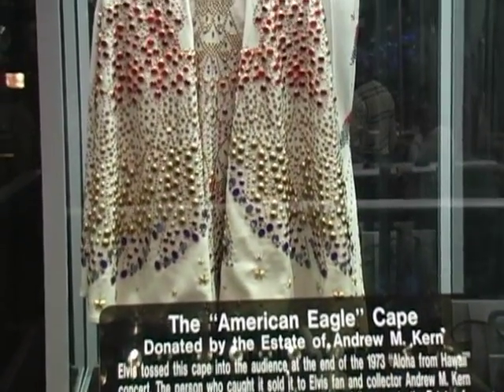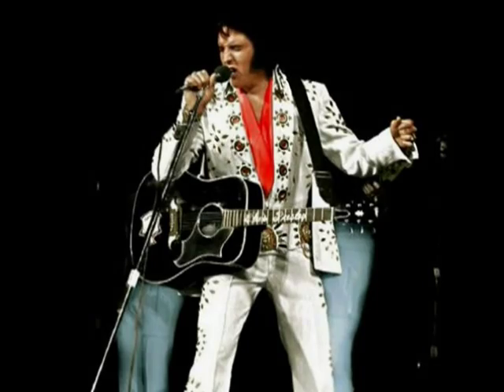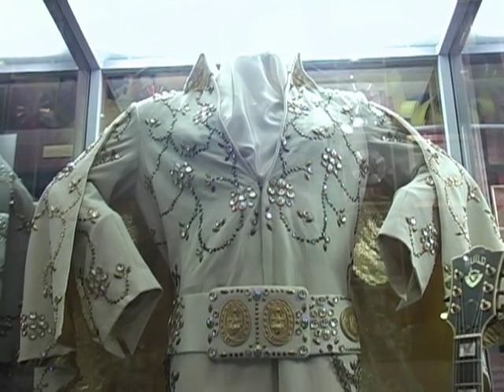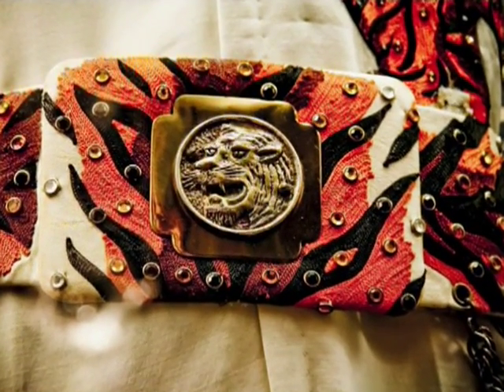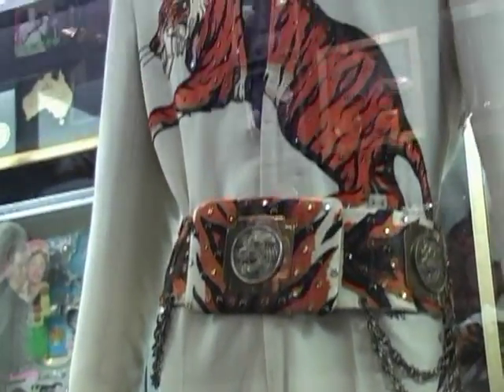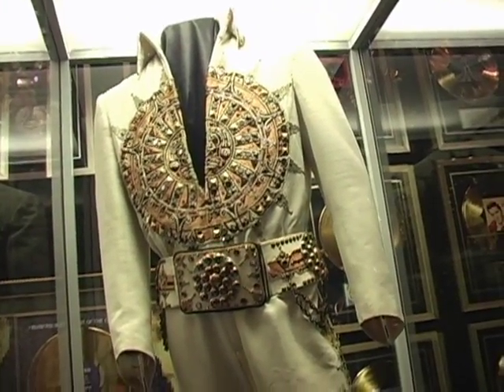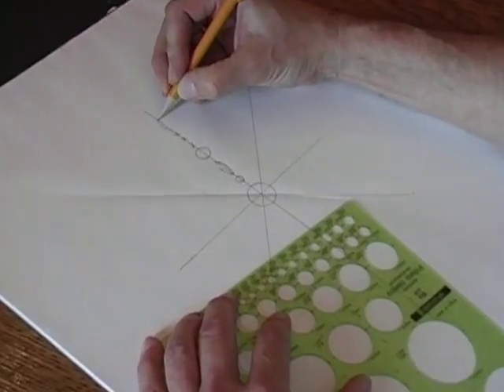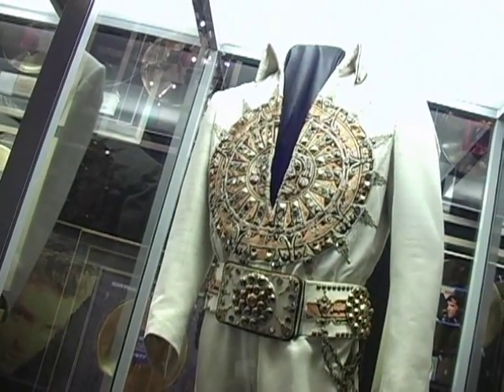Elvis's Trophy Building Tour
Butch Polston of B&K Enterprises Costume Company, takes viewers on a tour of Elvis Presley's Trophy Building at Graceland. He talks about his friendship with Elvis's original costume designers Bill Belew and Gene Doucette, and shares some stories of Elvis's most famous stage outfits.